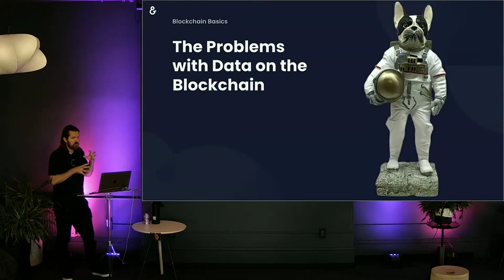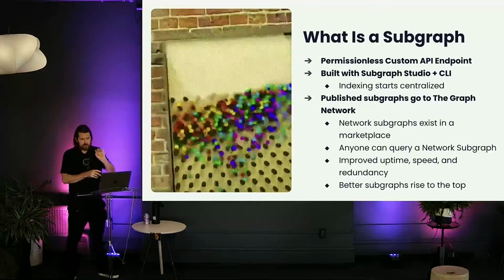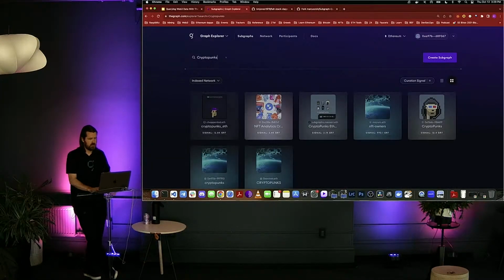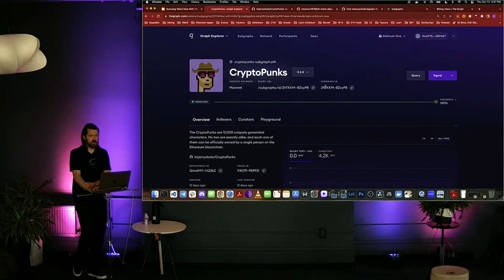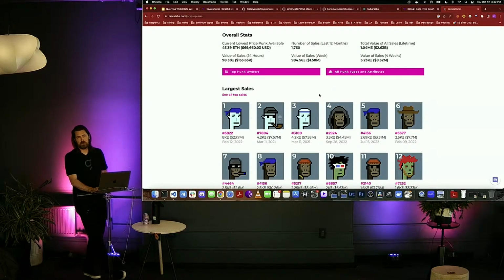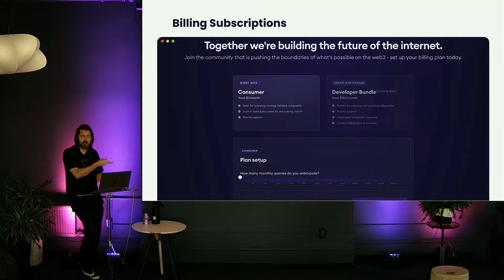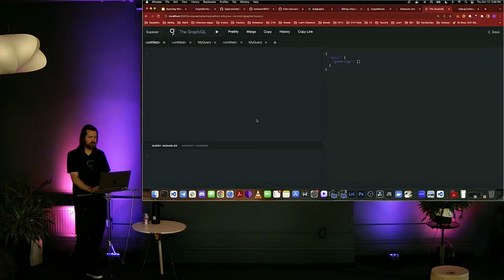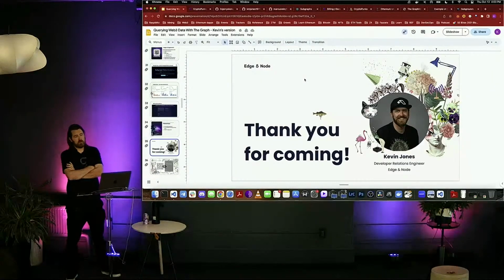Querying Web3 Data with The Graph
Web3 is built on blockchains, which function like public ledgers that anyone can access. This technology is as revolutionary as the early internet, but it too faces an organization problem.

How do you read a public ledger? Querying data from the blockchain is computationally intensive, challenging, expensive and time consuming. Without The Graph, you’d have to rely on basic read operations built into the blockchain. This works for simple scenarios, but becomes difficult for searching, aggregating, or meaningfully organizing data.

Come learn how you can use The Graph to take your web3 data game to the next level! We will show you how to get started in the Subgraph Explorer and begin querying the network.